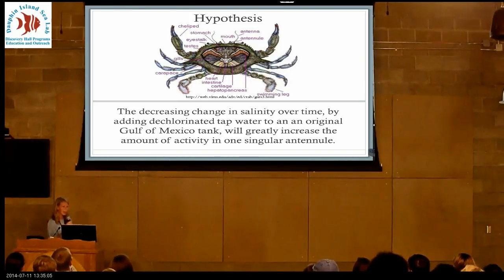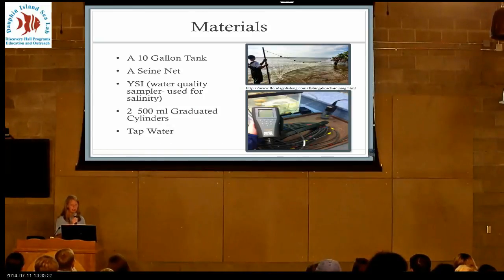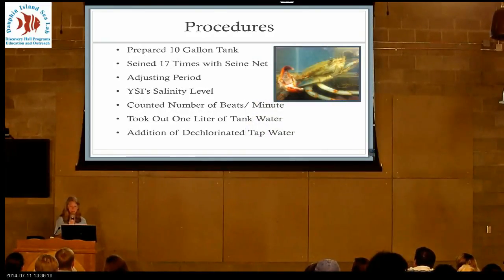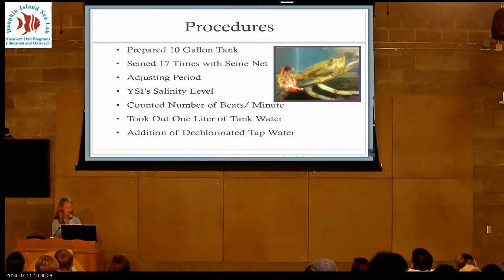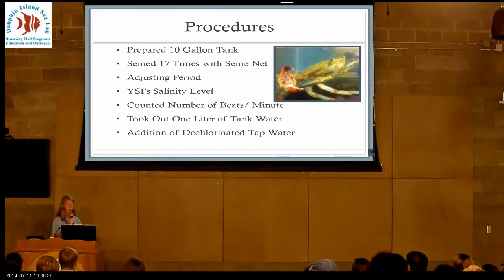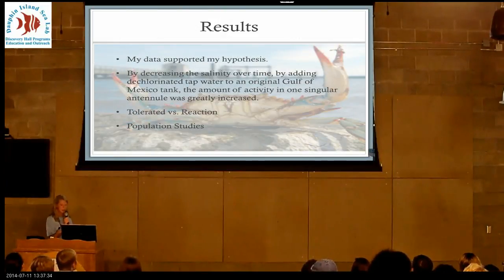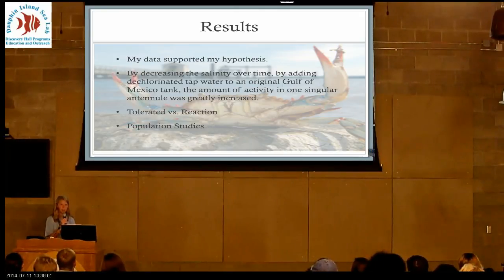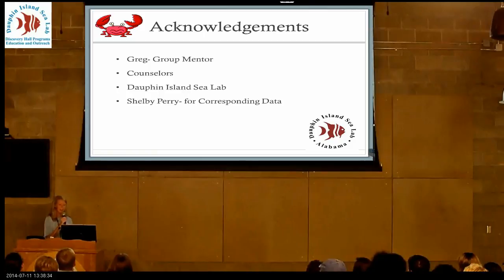Emory B - DHP High School Presentations 2014